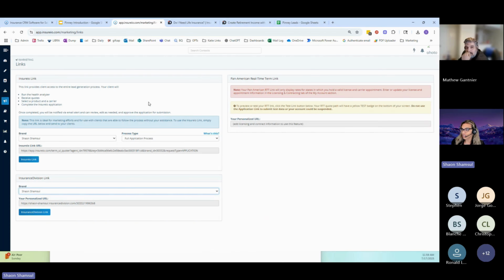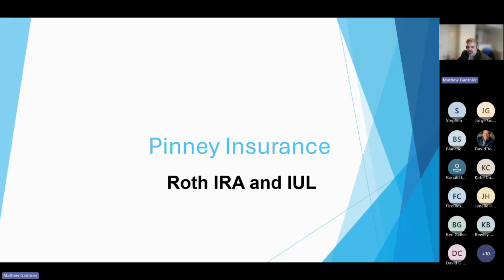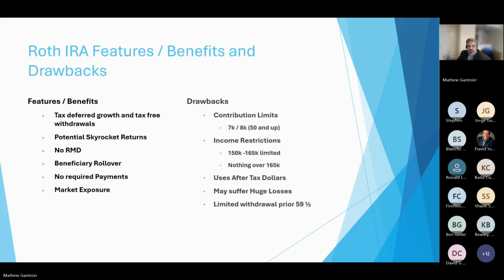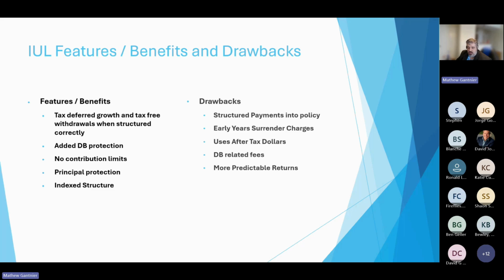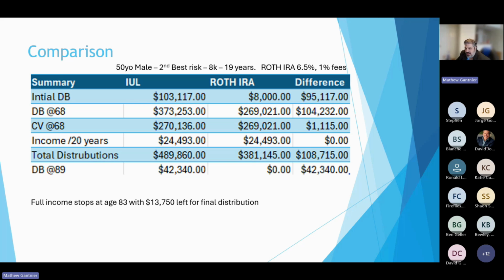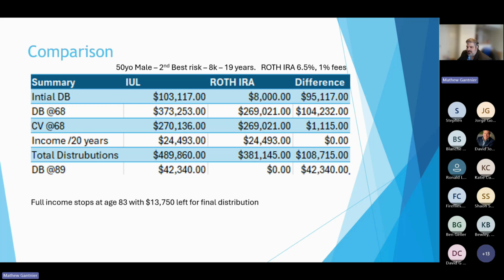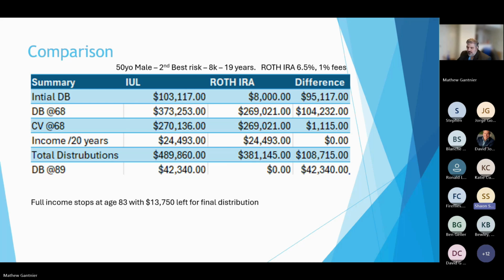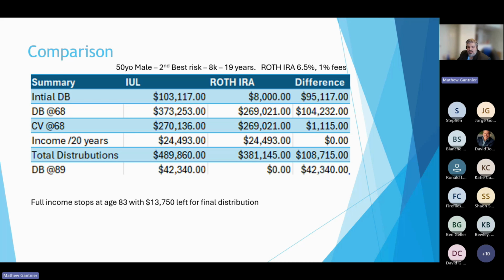IUL vs Roth IRA Webinar Replay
In this session, you’ll learn how to turn client uncertainty into opportunity by clearly presenting the strengths and limitations of each option. We’ll show you how to move beyond the basics and uncover hidden selling opportunities using IUL.